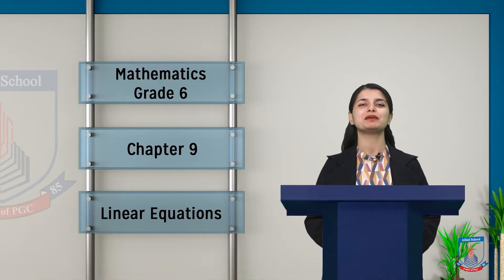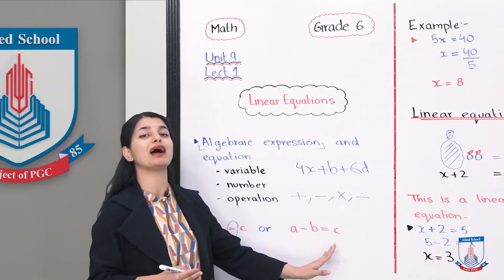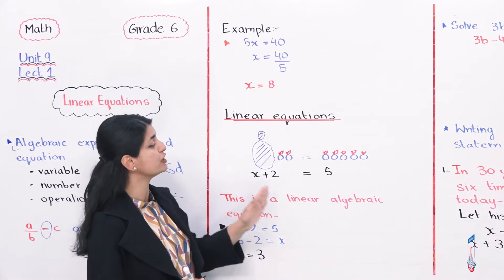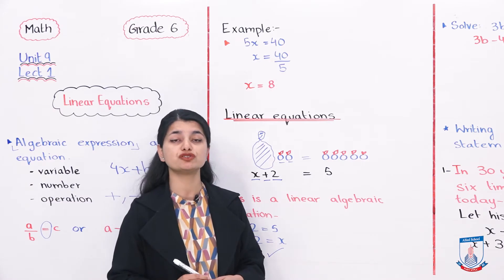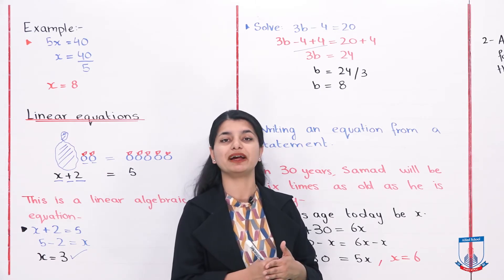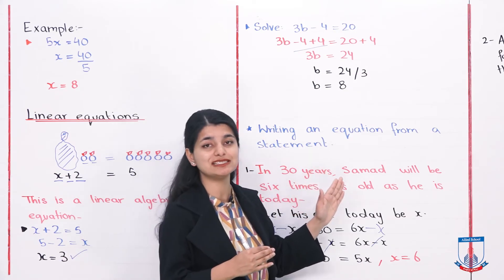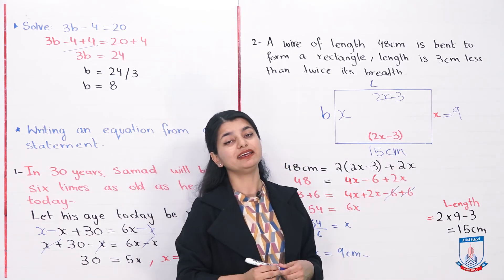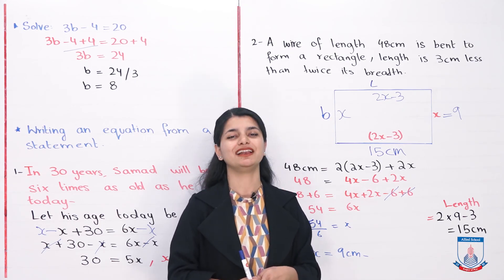Class 6 - Mathematics - Chapter 9 - Lecture 1 - Linear Equations - Allied Schools